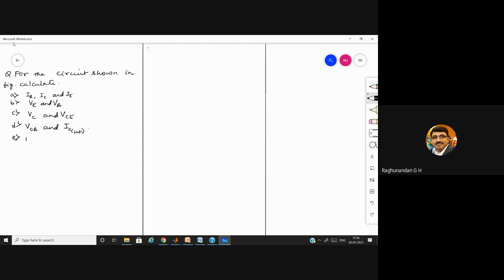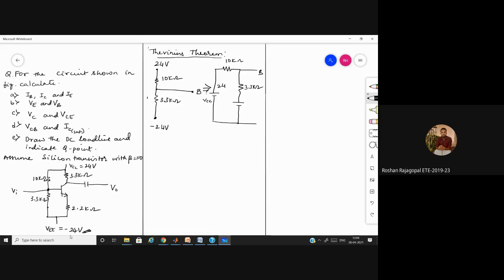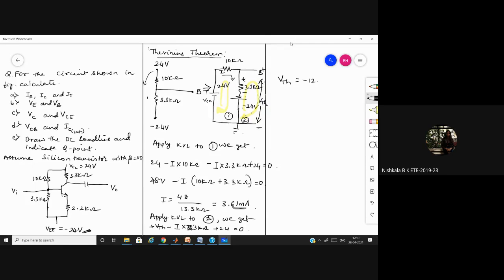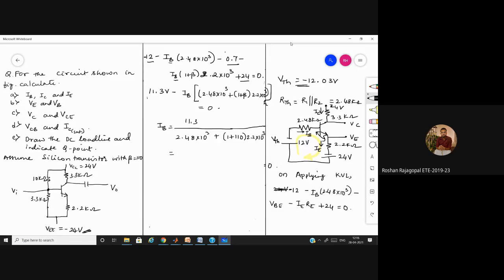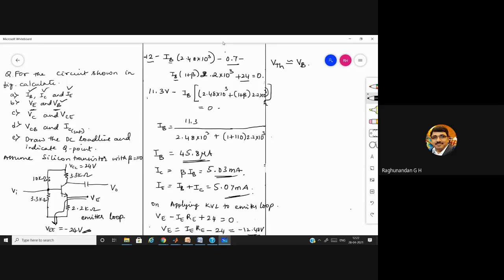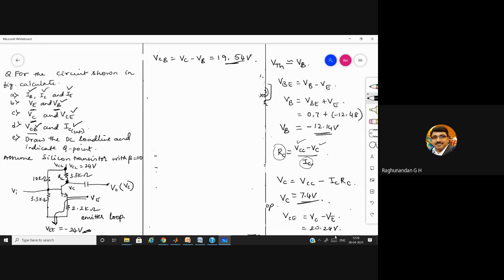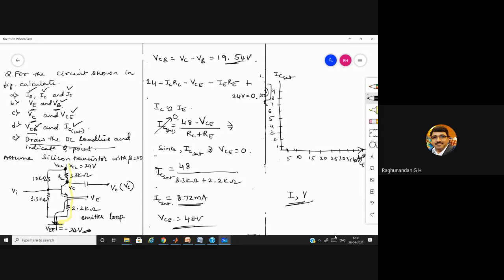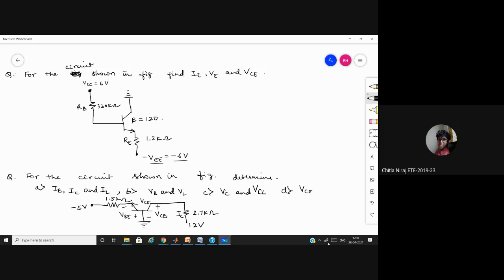Analog Circuits _Class-8_ Prof.Raghunandan G H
Typical problems on BJT Biasing was discussed.